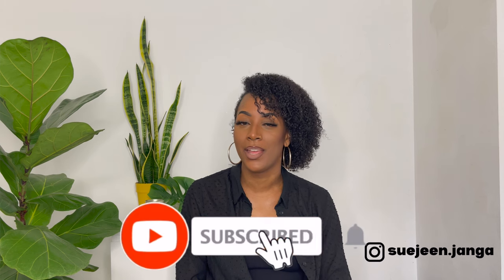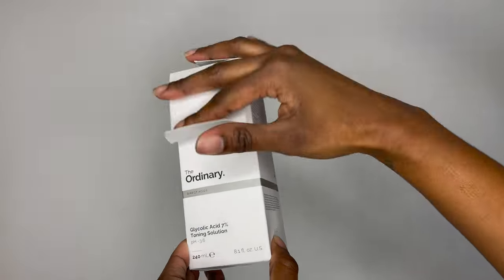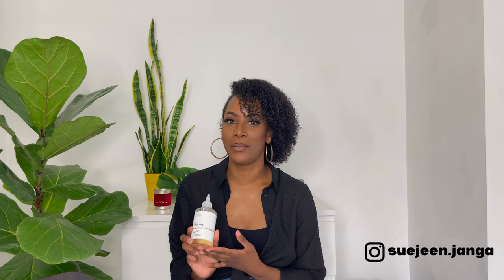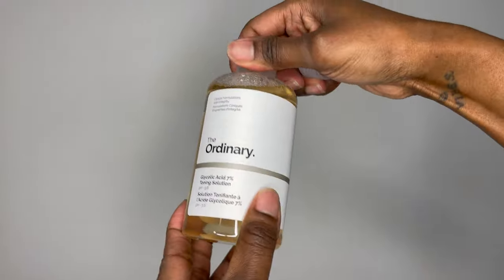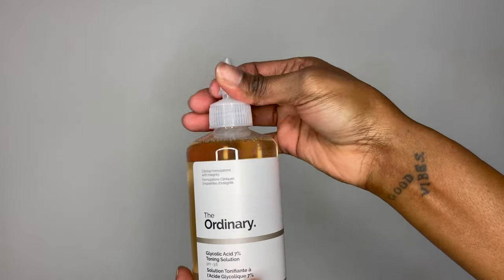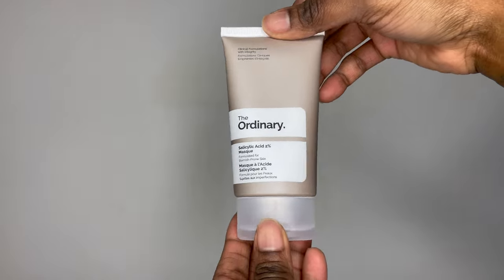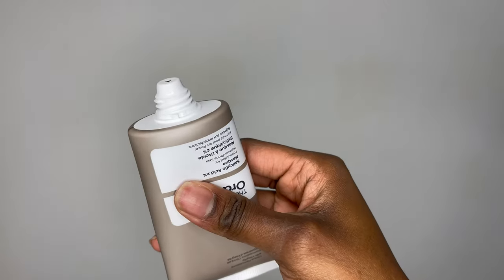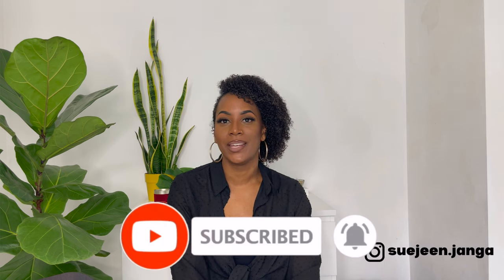skincare: THE ORDINARY SKIN REVIEW // Products for Hyperpigmentation + Dark Skin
My skin has been hydrated and loving [The Ordinary] products. I will be back in about a month to show you my day & night routine along with final thoughts on what I would continue using or maybe not again.

Have you used [The Ordinary] products? Which one is your all time fav product?

〰Products
100% Plant-Derived Squalane
Salicylic Acid 2% Exfoliating Masque